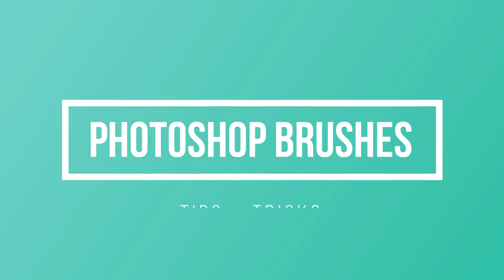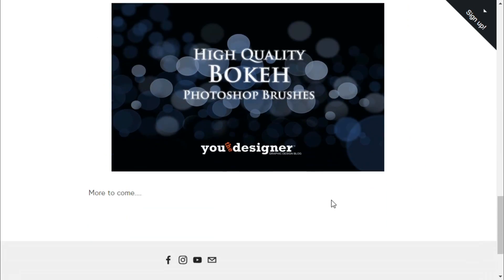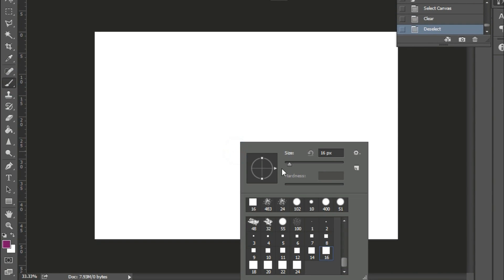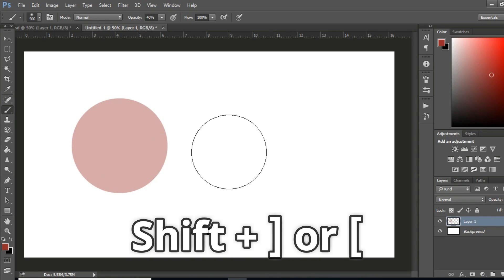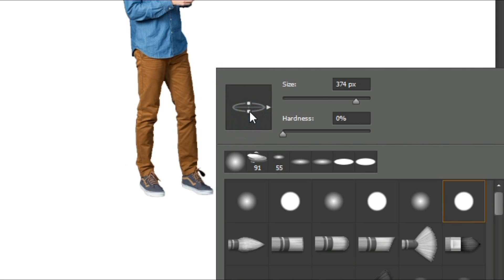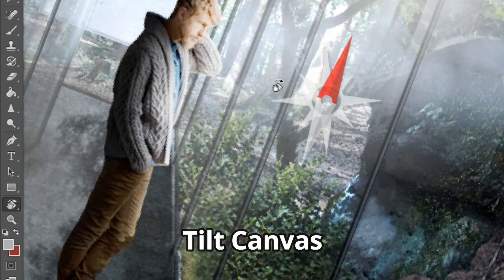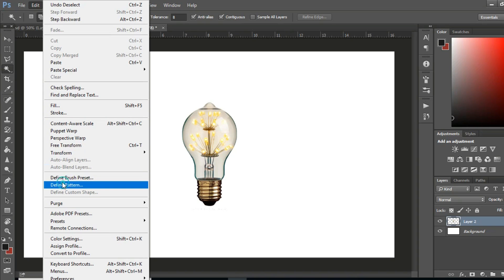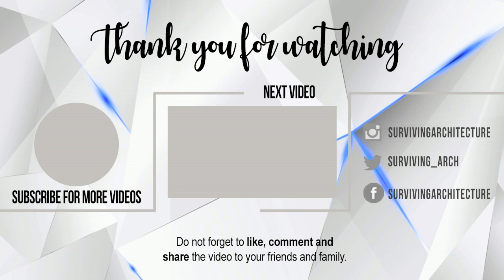Photoshop Tips Everyone MUST MASTER + Free Photoshop Brushes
Today’s video is Adobe Photoshop Hacks for Photoshop brush tool for Architectural Design, architects and interior design. These are tips are tips that I have accumulated over the years and thought to share them with you.